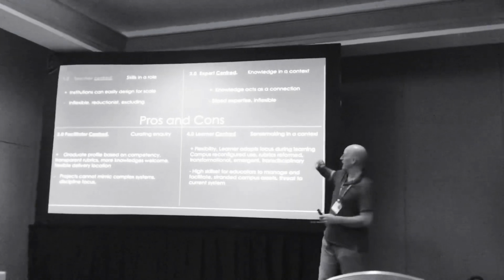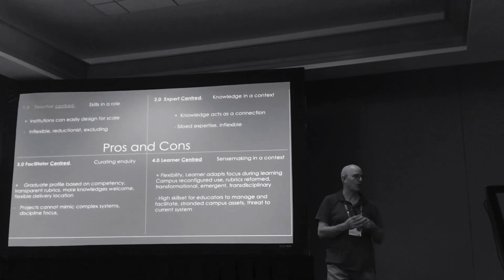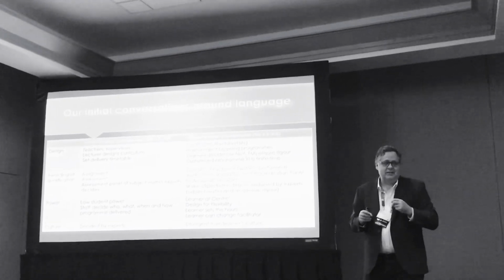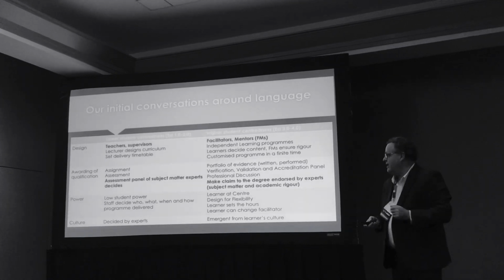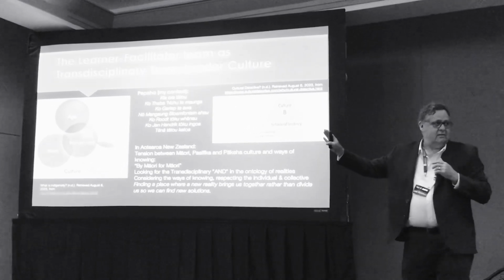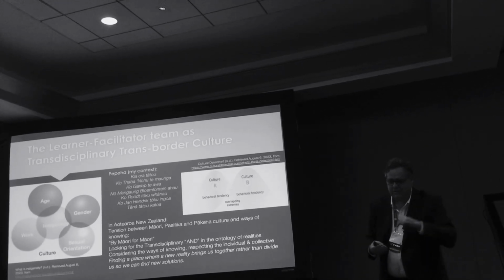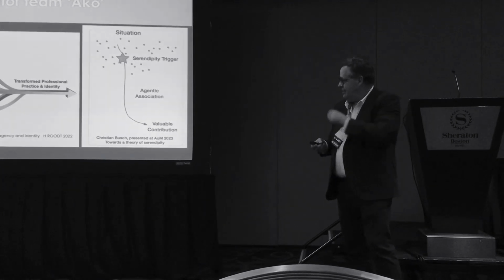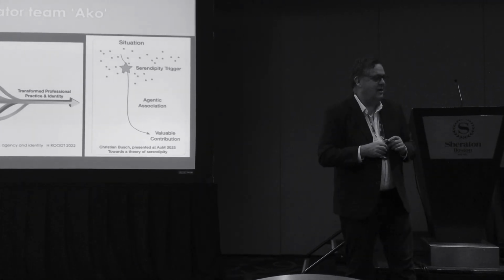The paradigms of education